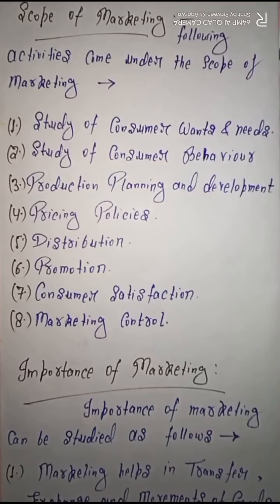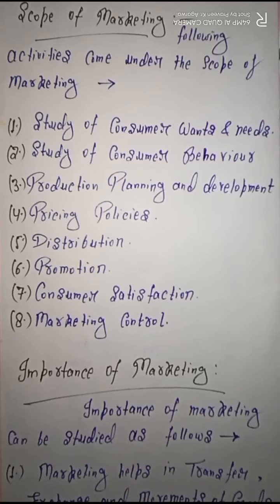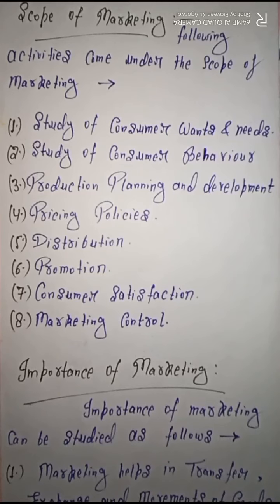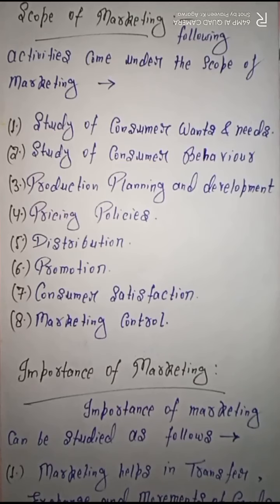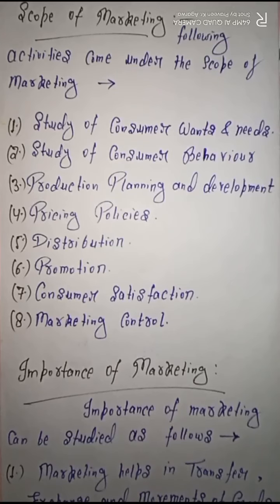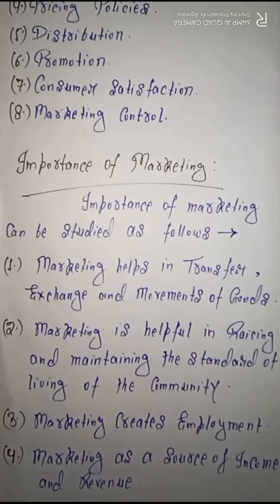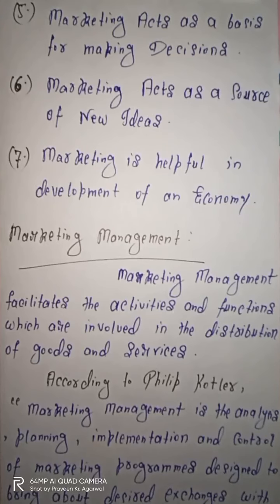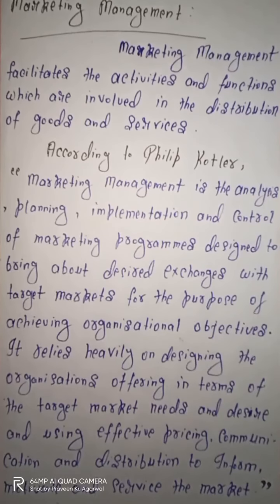Marketing : Scope and Importance, Definition of Marketing Management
BBA 3rd Semester / Marketing Management